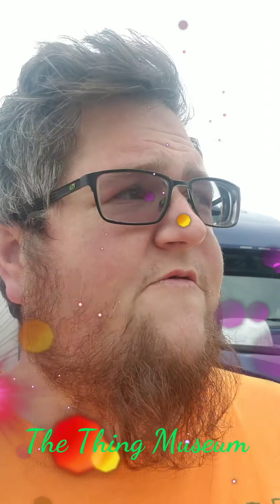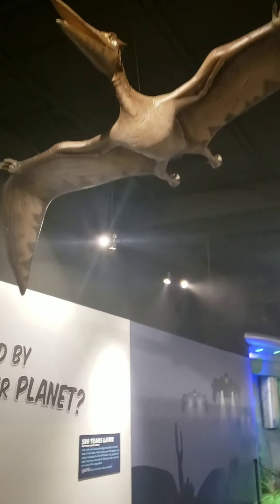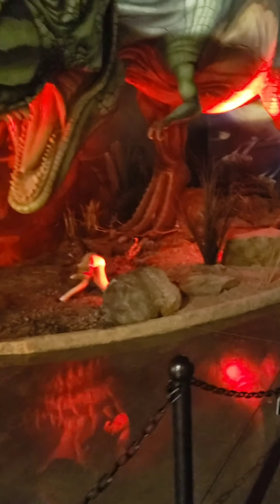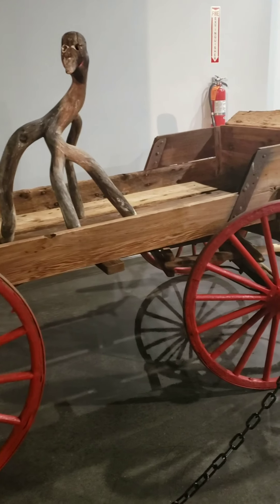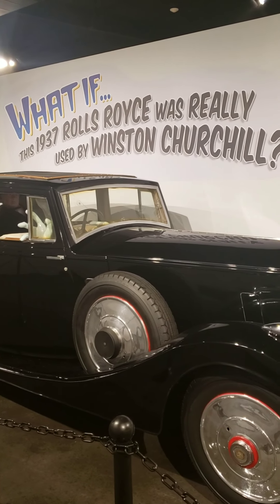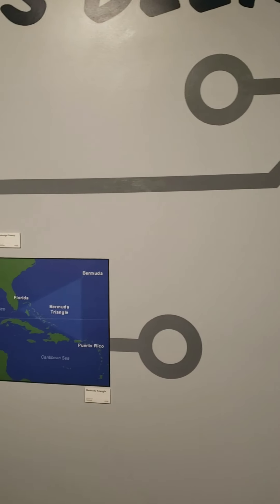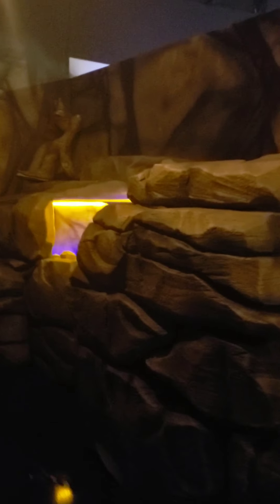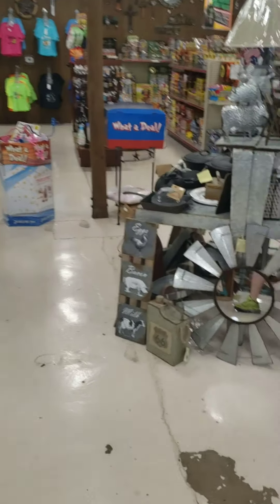The Thing Museum 8-12-19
I-10 exit 332 in Arizona